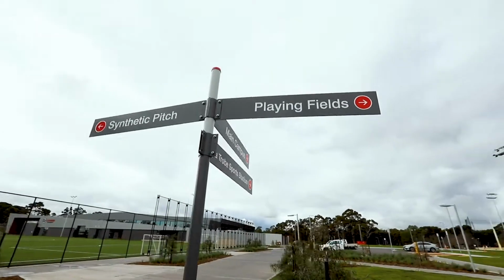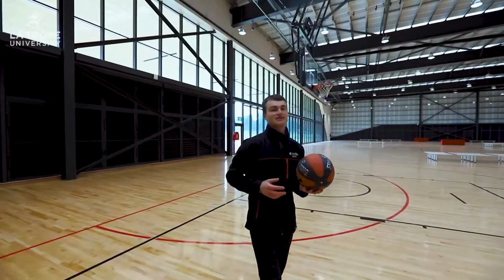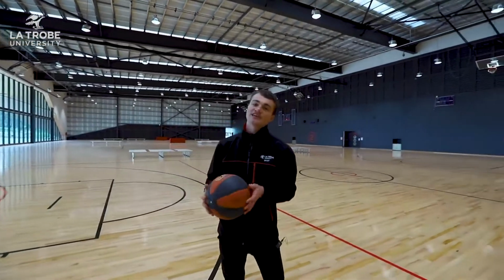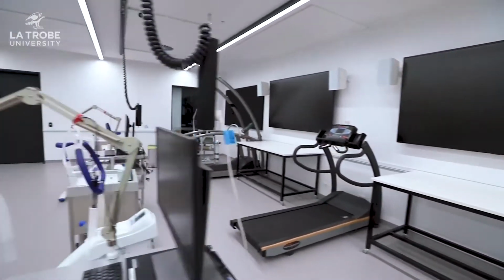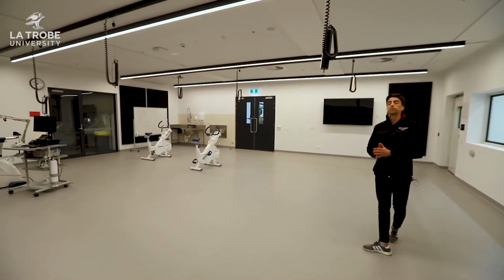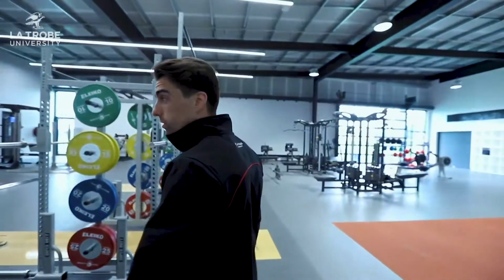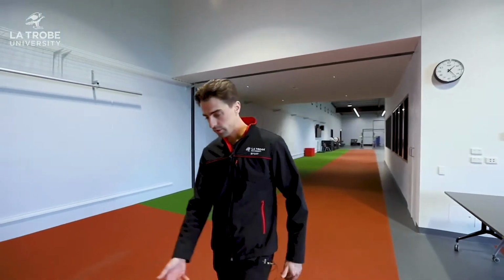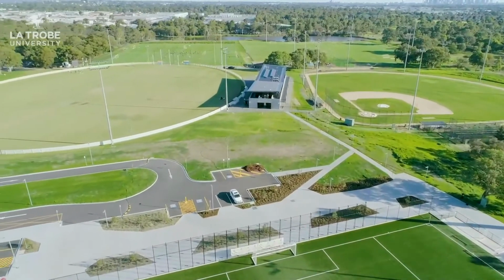Melbourne campus tour-Sport Park